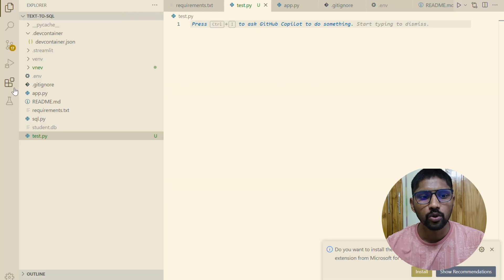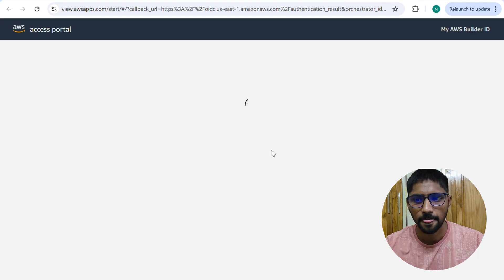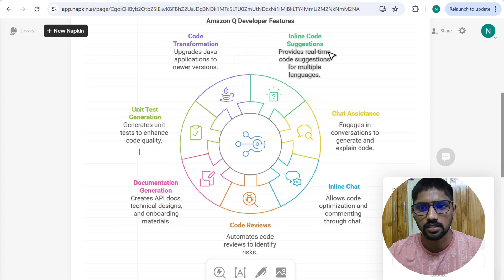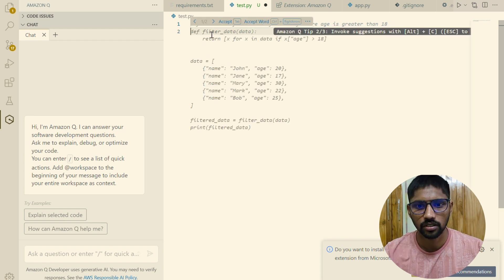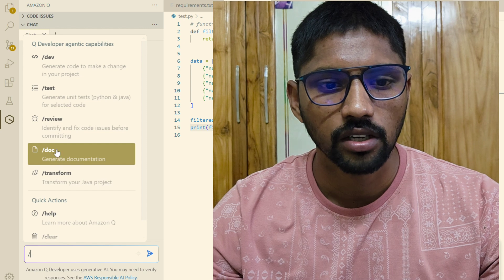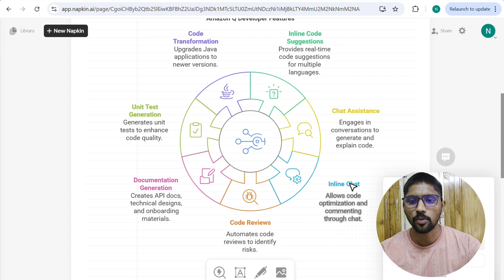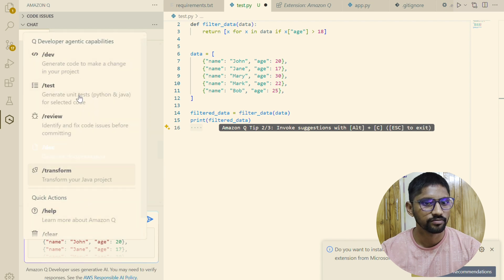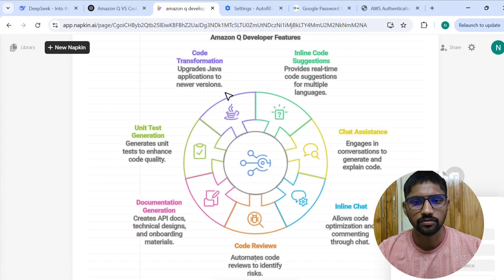Amazon Q in VSCode – The Ultimate AI Tool for Developers!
🚀 Boost Your Coding with Amazon Q in VSCode! 🚀

Are you struggling to find AWS documentation, debug errors, or speed up your development workflow? Meet Amazon Q – an AI-powered extension for Visual Studio Code that makes coding with AWS easier and faster! In this video, I’ll walk you through its features, installation, and real-world use cases.

🔹 What You’ll Learn in This Video:
✅ What is Amazon Q?
✅ Key features & how it helps developers
✅ Installation & setup in VSCode
✅ Live demo: How to use Amazon Q efficiently
✅ Pros & cons of using Amazon Q

📌 Timestamps:
00:00 – Introduction
00:22 – What is Amazon Q?
00:50 – Installation & Setup Guide
03:06 – Features & Benefits
04:30 – Live Demo in VSCode

💡 Why Use Amazon Q?
✔️ AI-powered AWS assistant for developers
✔️ Saves time on documentation lookups
✔️ Provides instant code snippets & best practices
✔️ Helps troubleshoot AWS-related coding issues